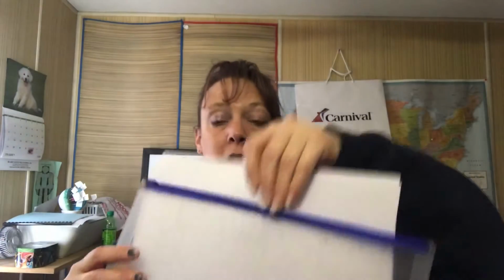Make copies!!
Make copies of everything that’s important to you!  You can never be too sure!